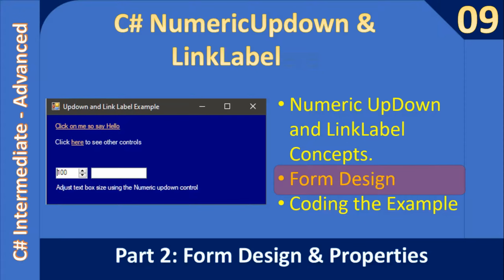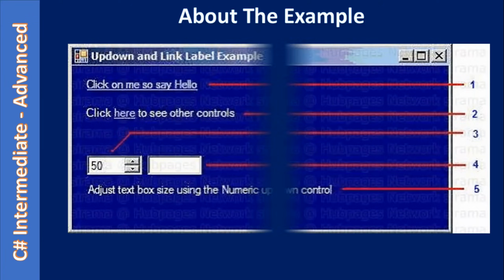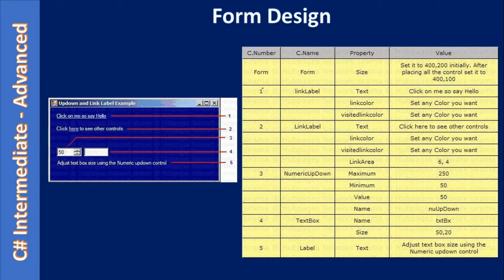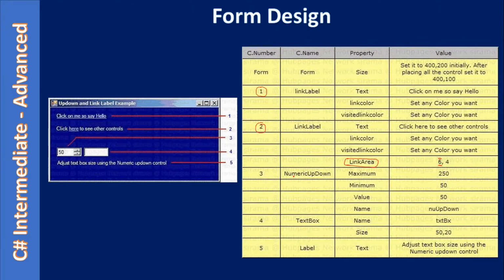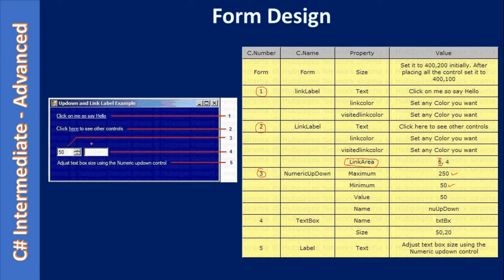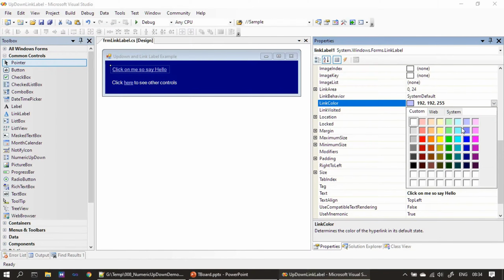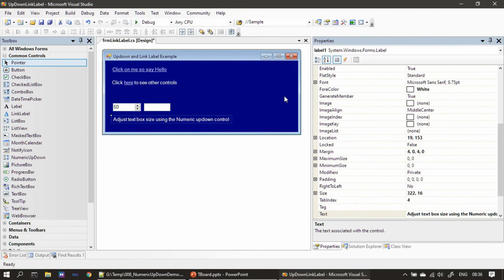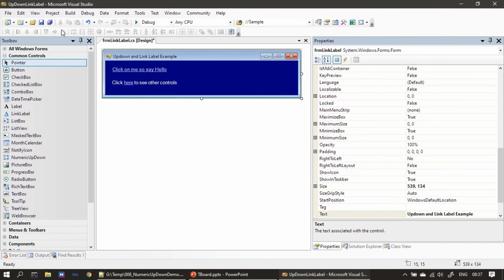NumericUpDown and LinkLabel Control | Form Design - Part 2 | C# Advanced #09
We will Design the form in this Sub-Part of NumericUpDown and LinkLabel C# Advanced Tutorial. We will look at the properties of the controls.